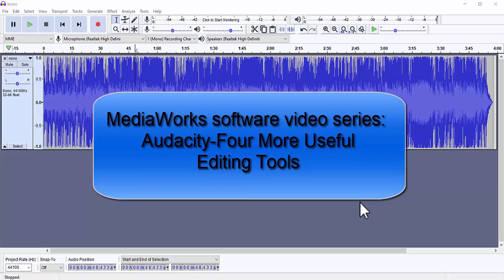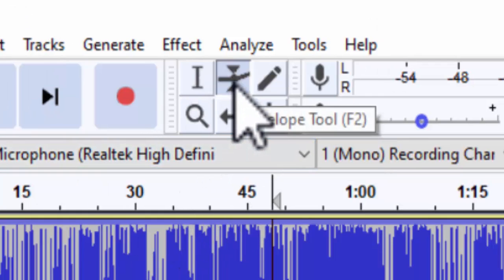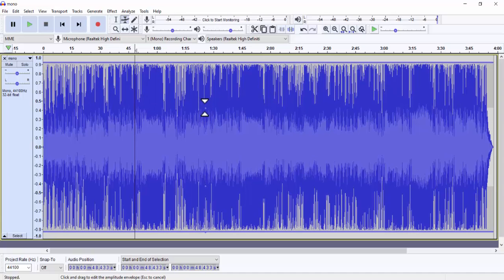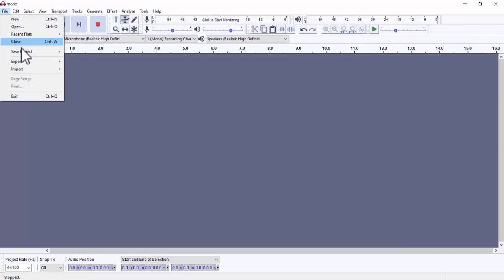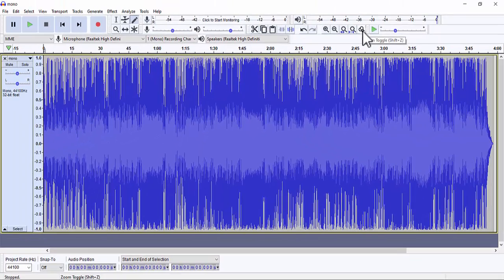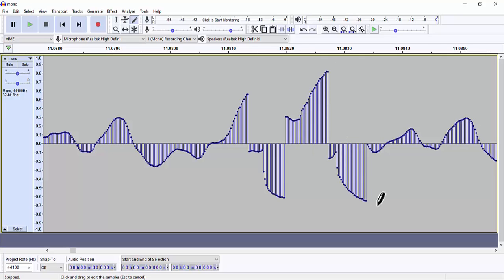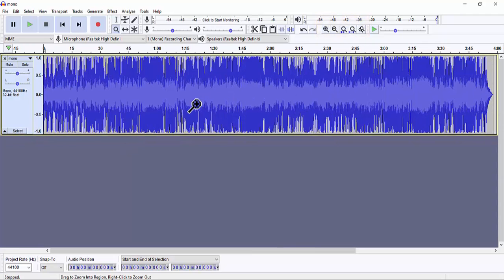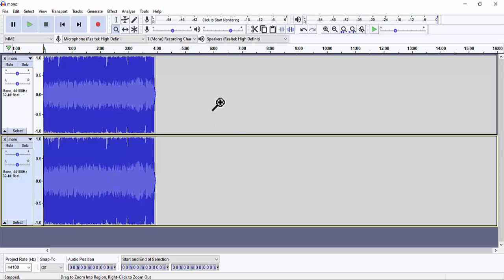BCIT Library, MediaWorks software video series. Four more tools in Audacity.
In this video the staff of the BCIT library's MediaWorks lab introduce four more tools found in the user interface of Audacity that are not utilized as often as the selection tool, but are powerful aids to editing better audio.